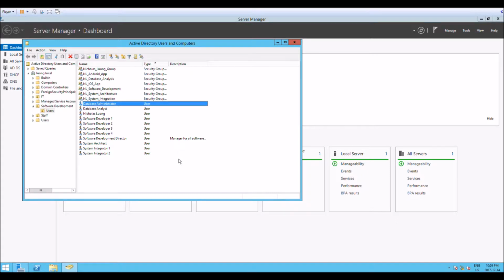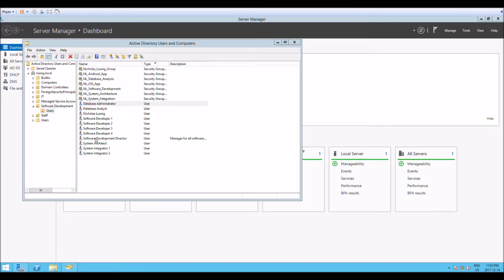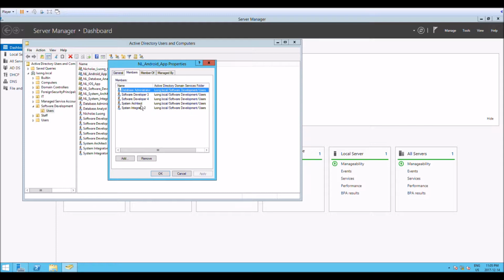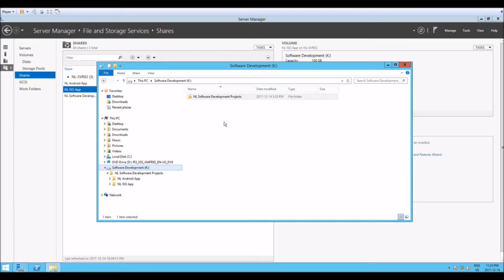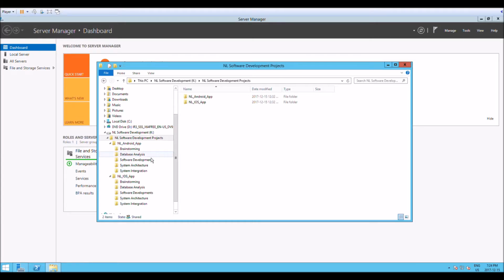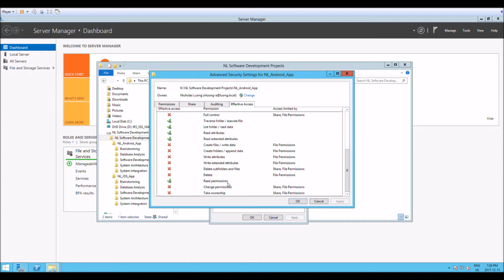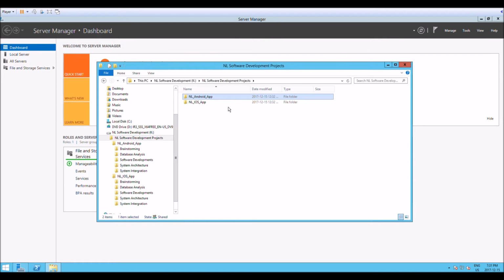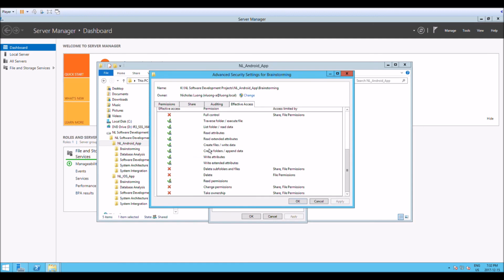INFO2270 Lab 2 Complete